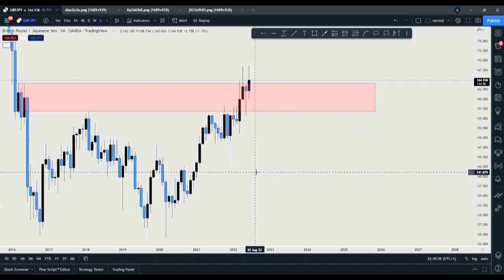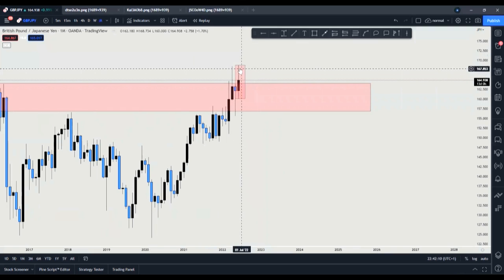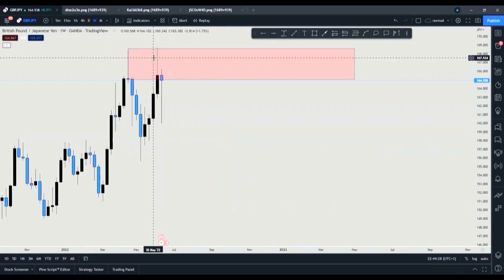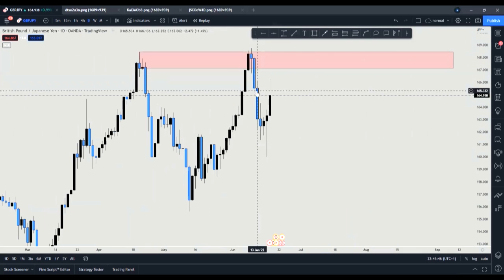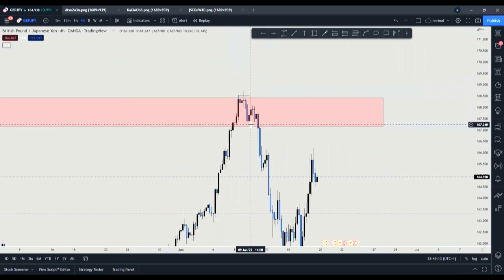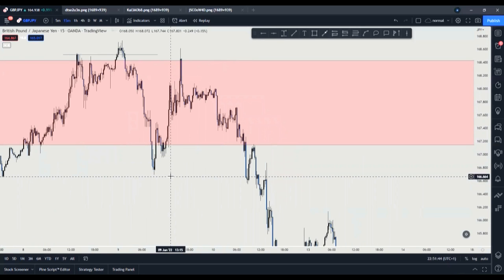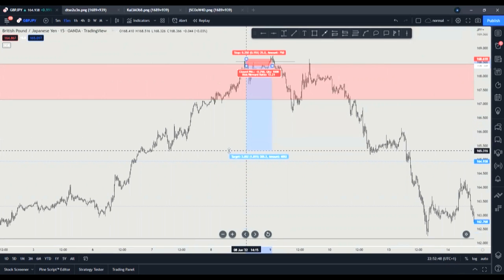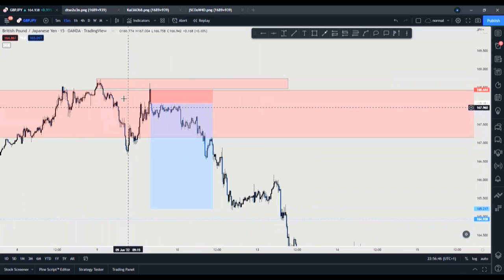Find High RR Trades Using Supply & Demand (FULL GUIDE)